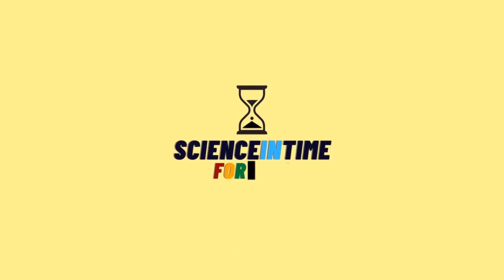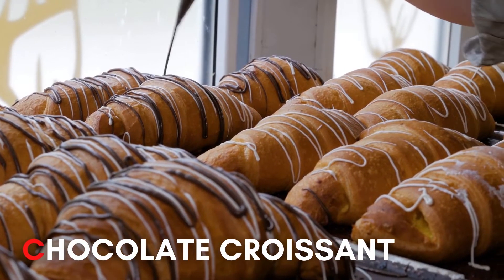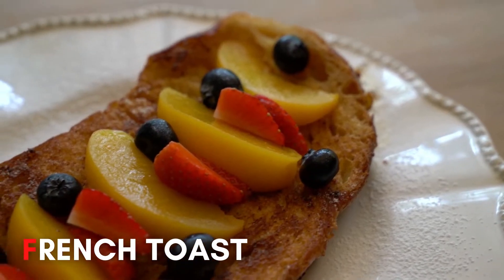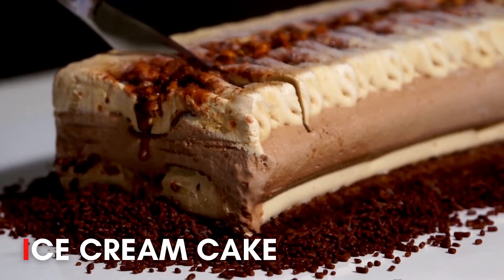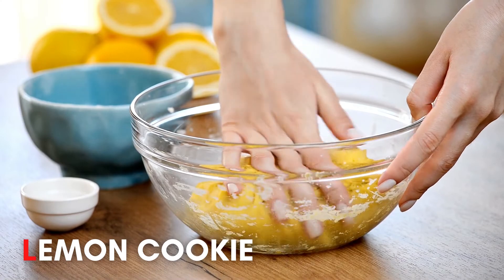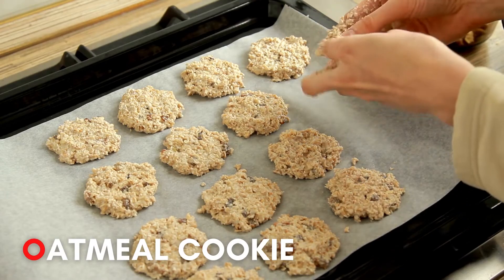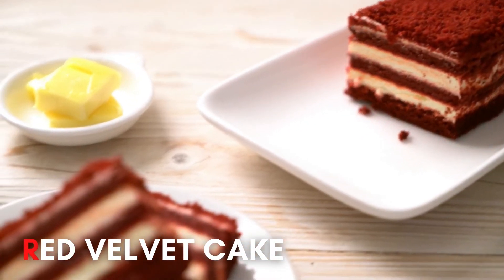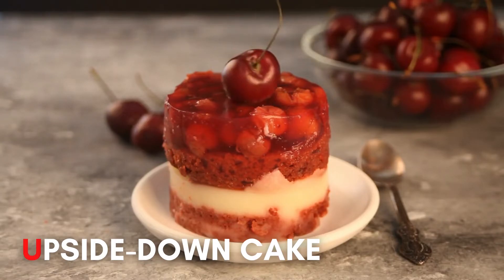ABC Desserts and Sweets for Children | Learn Cakes and Desserts from Around the World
This video is about desserts and sweets for children and even adults to learn! Enjoy watching real-life videos while learning about various names of desserts and sweets around the world! Learning ABC can be this fun!